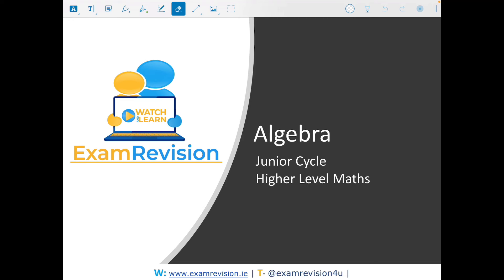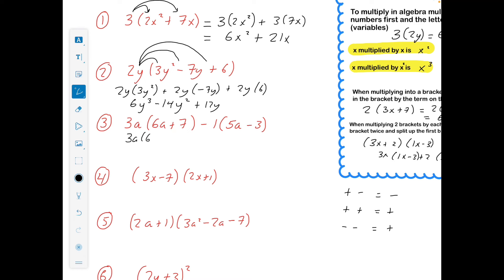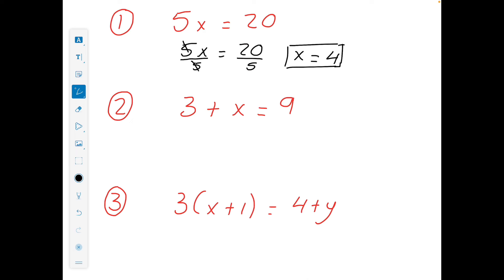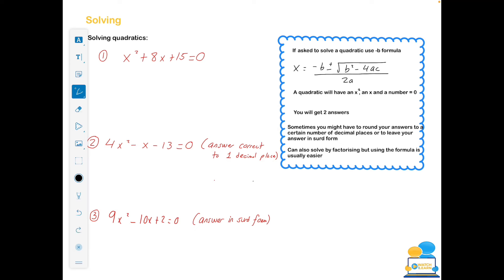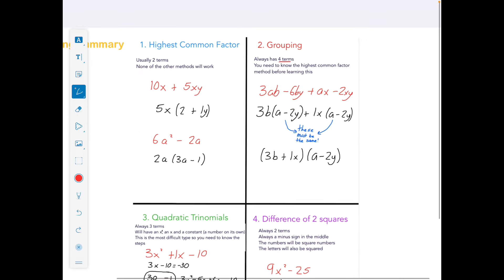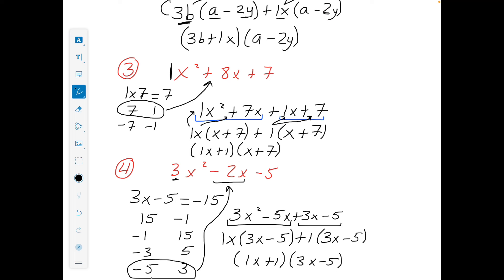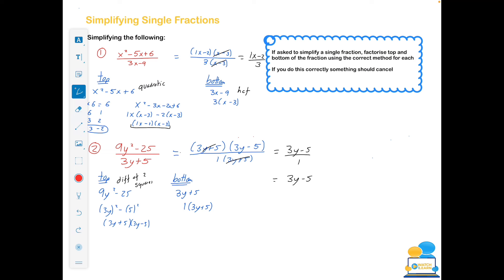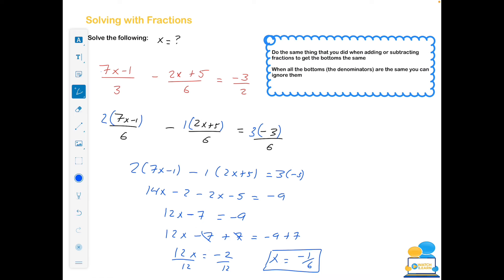Algebra - Junior Cycle Science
This week's SaturdaySession with Kate will look at algebra for Junior Cycle Higher Level Maths. Simplifying expressions, solving equations, factorising and working with fractions will be covered. A sample exam question will be completed to show how this topic can be asked.

Learn 🤓 Challenge❓Success🏆